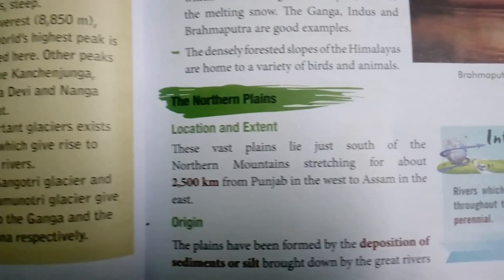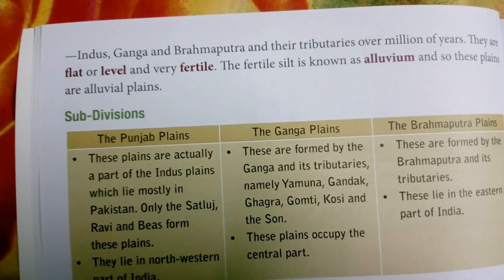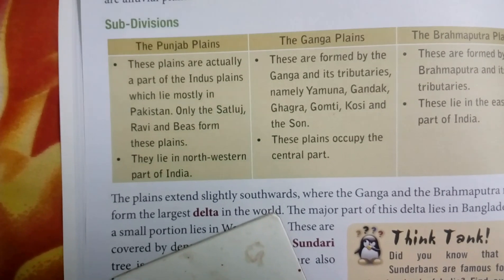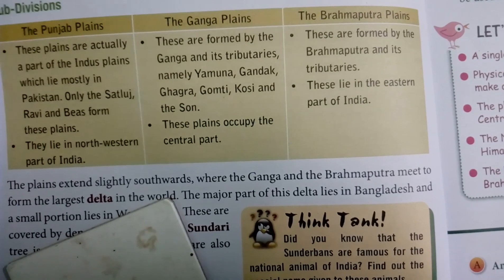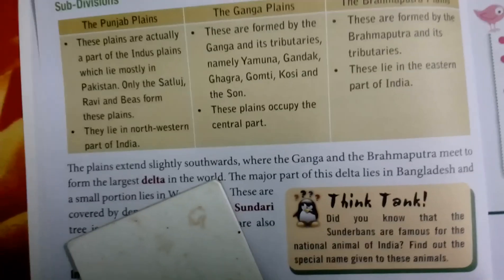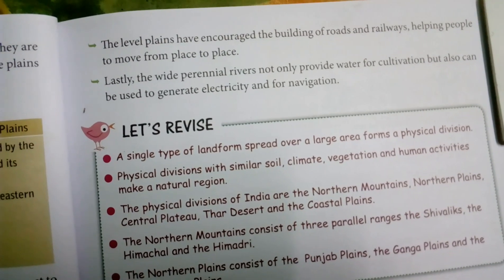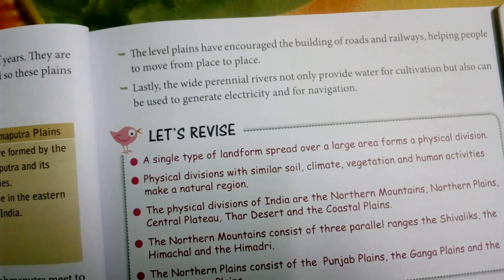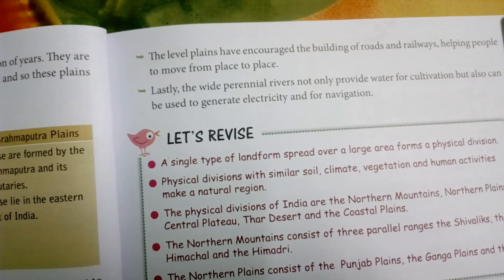Class IV Geography 06 06 2020